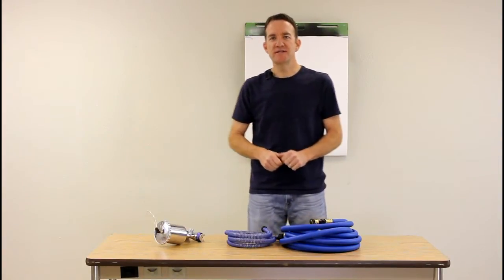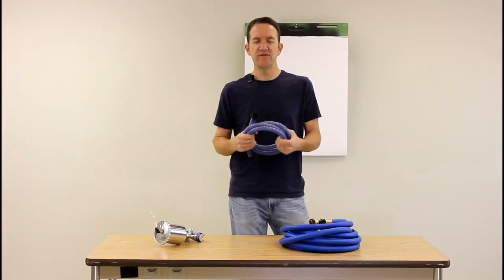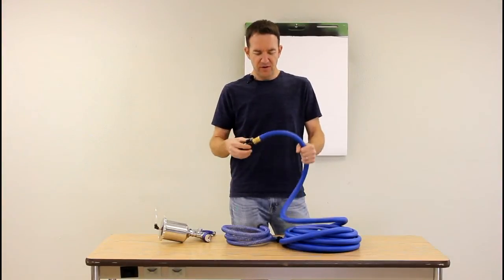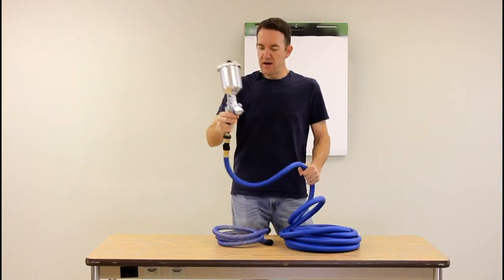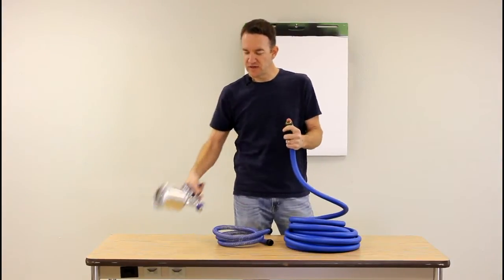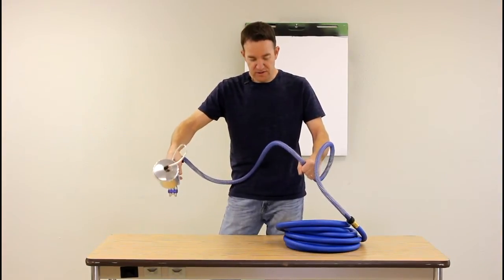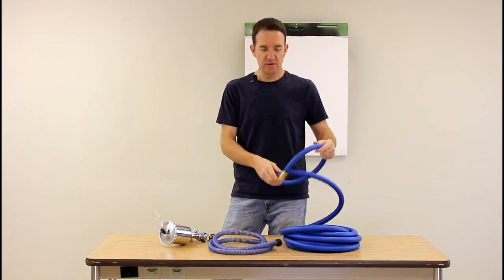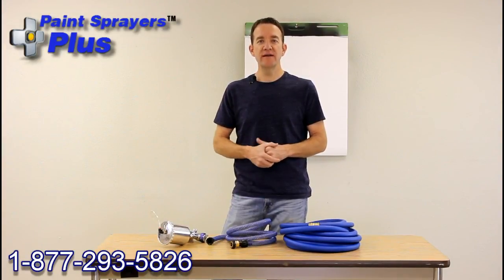Fuji Spray HVLP Flexible Whip Hose